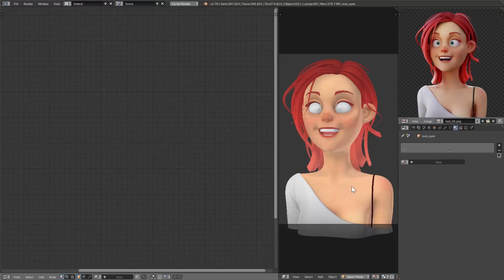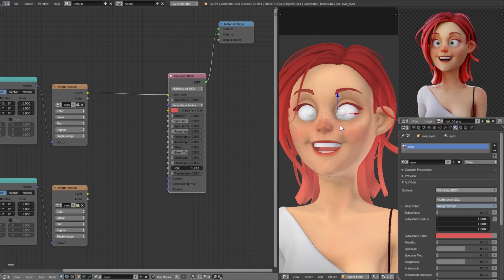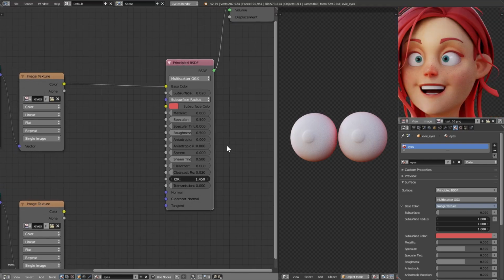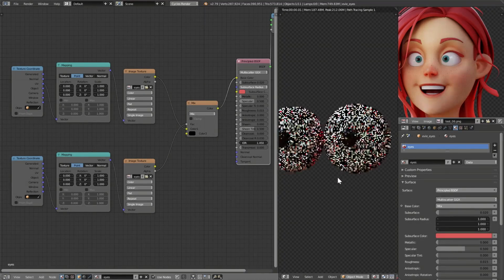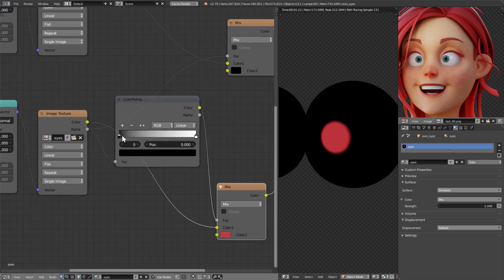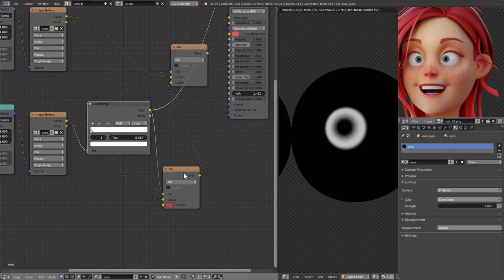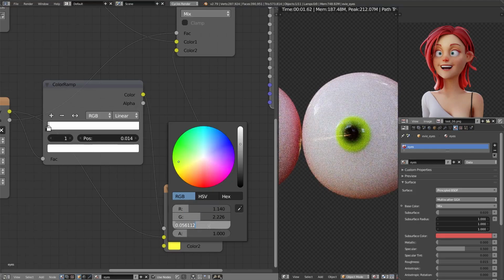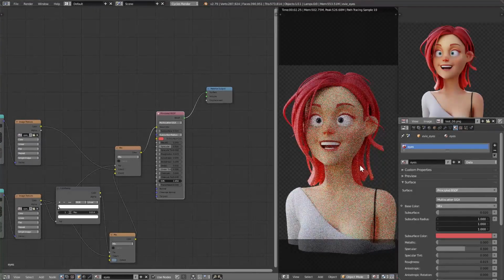ماتيريال 2 ل 5(4)